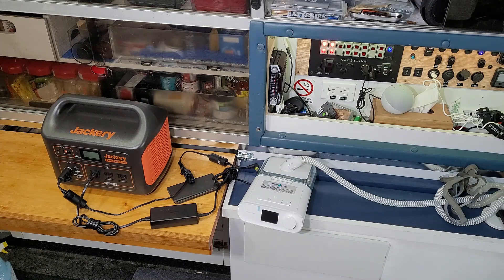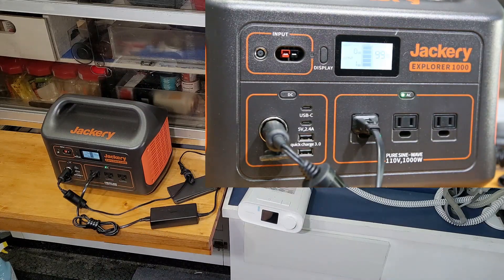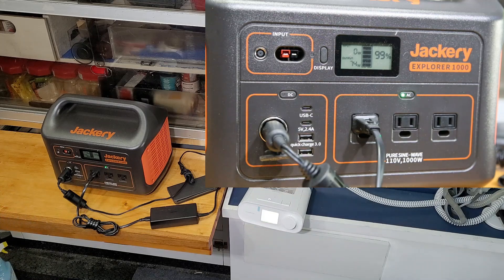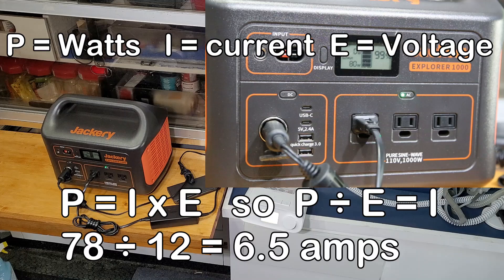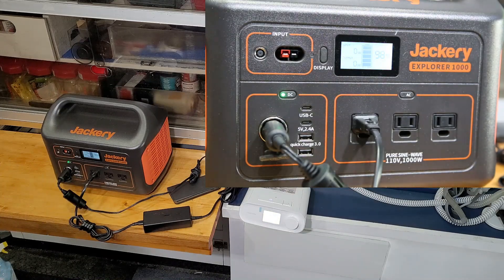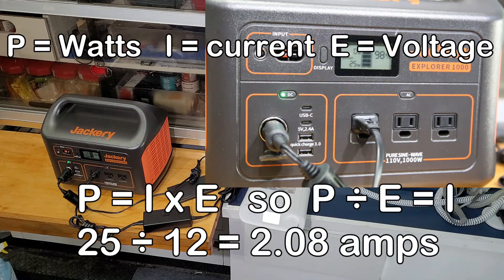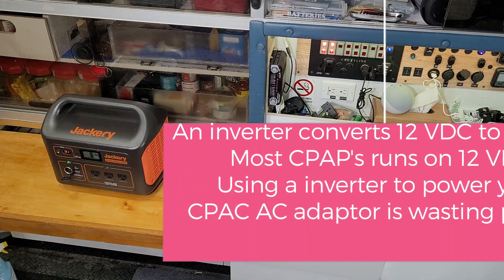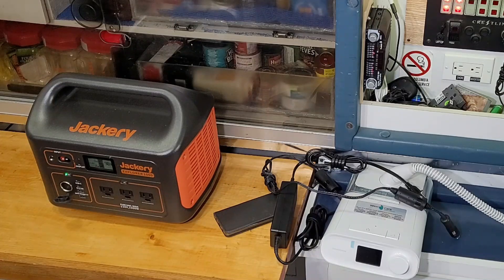Comparing power consumption between AC and DC of a CPAP using the Jackery 1000.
I have come across several Valvifer's using their inverter to power their CPAP while they sleep . This is a big easts of energy and also adding additional noise at night.  A 12 VDC inverter converts 12 DVC to AC that is 12 VDC to
+ 55/60 VAC to - 55/60 VAC which produces 110 to 120 VAC. this is not very efficient powering any device with a AC to DC adaptor.